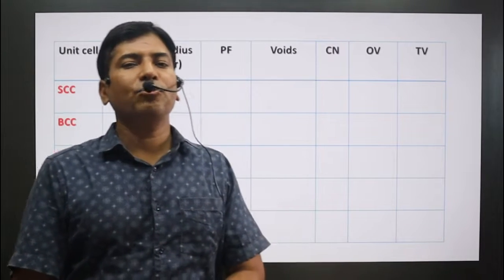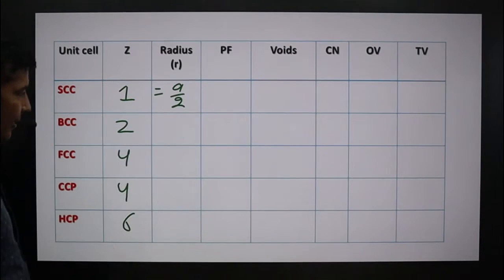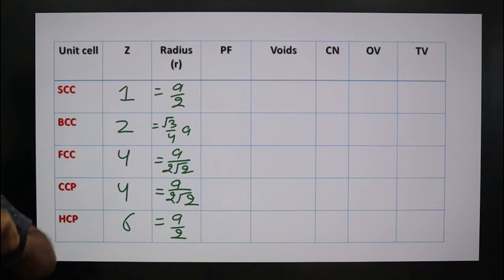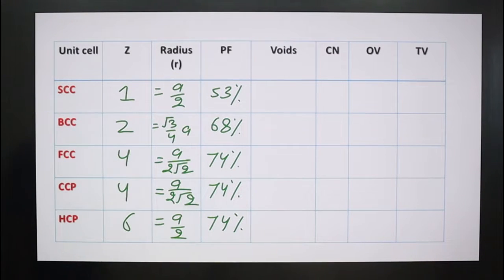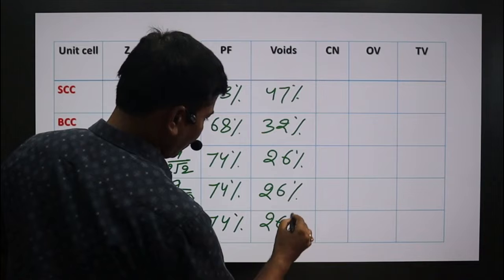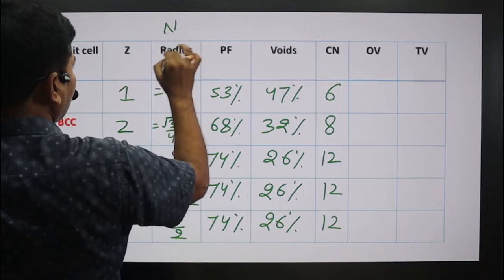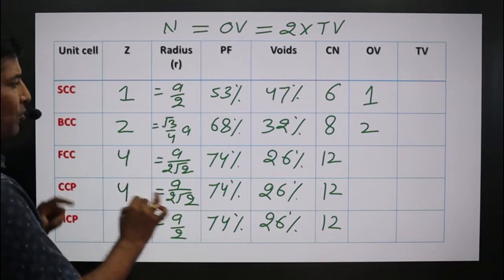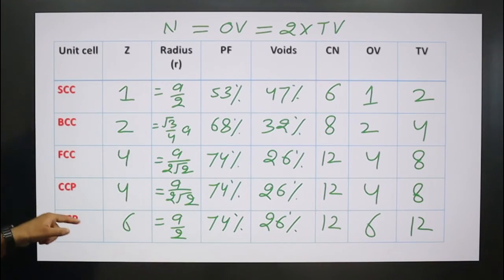Solid state | Types of unit cell | CN | PF | Voids | Radius |TV | OV | solid state chemistry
The video shows about number of atoms per unit cell . The contribution of atoms in a unit cell.

number of atoms in fcc unit cell